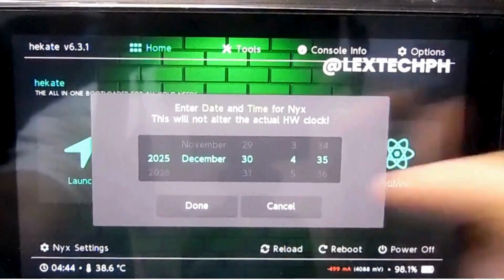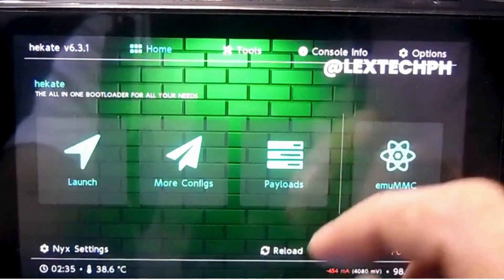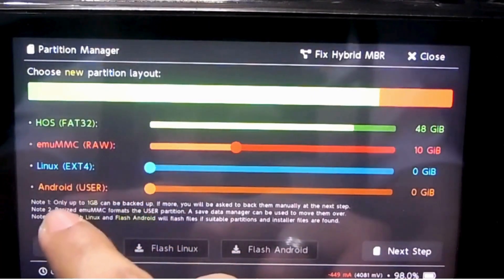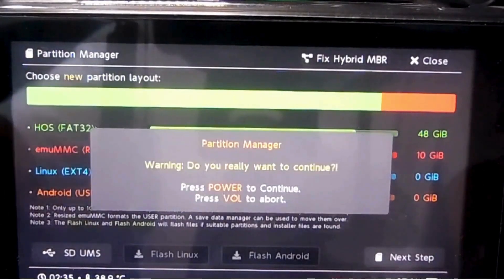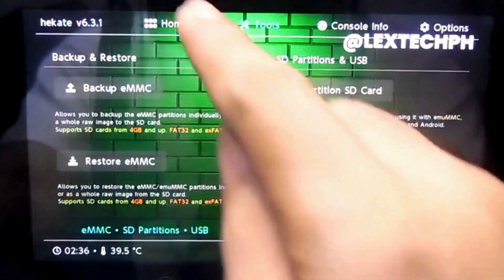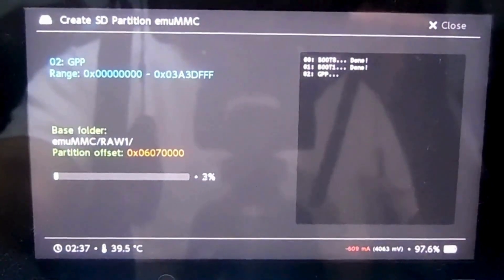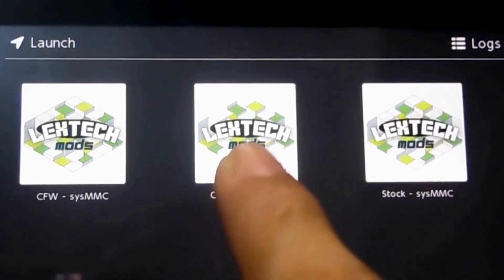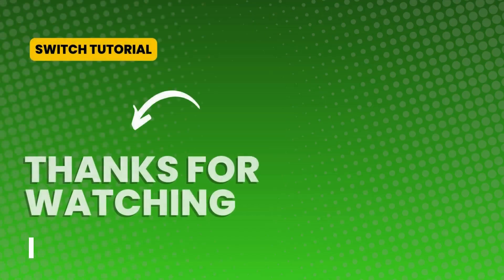jailbreak 20.5.0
🚀 Nintendo Switch Jailbreak 21.0.0 – Full Guide 🚀

In this video, I’ll show you everything you need to know about jailbreaking your Nintendo Switch on firmware 21.0.0. From preparation to step-by-step instructions, this guide will help you understand the process and what’s possible once your Switch is unlocked.

rufus
rufus.ie/downloads/

Key Features:
Custom Firmware Access: Install CFW such as Atmosphère to enable system modifications and homebrew support.

💡 Whether you’re new to the scene or just updating to the latest firmware, this guide is here to help you through the process.